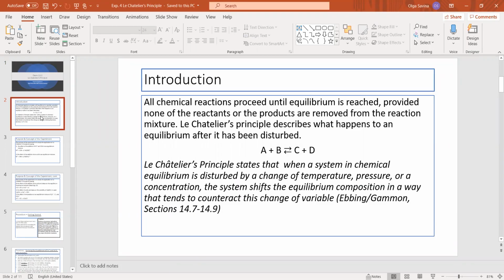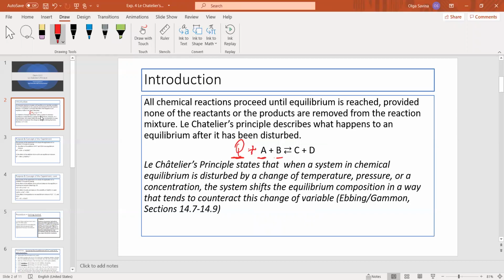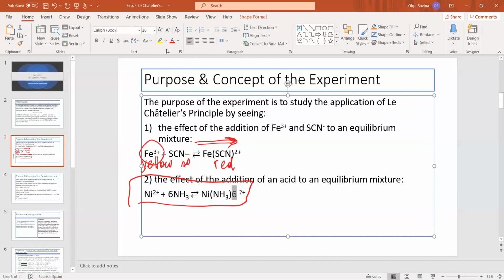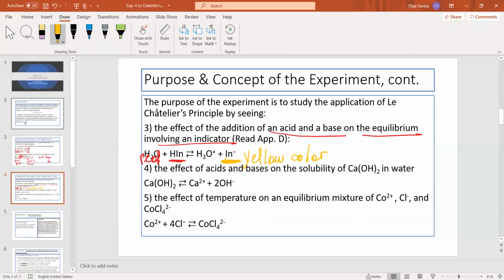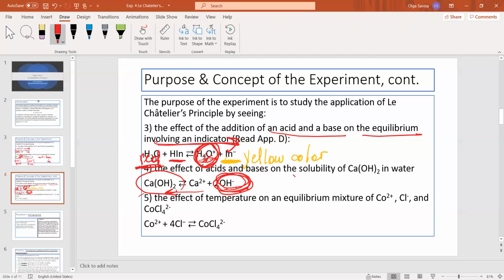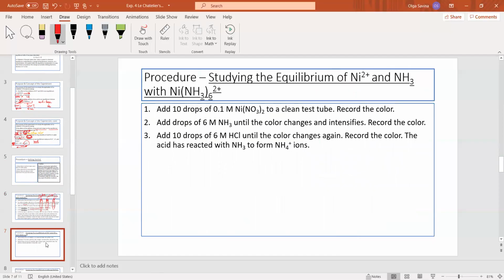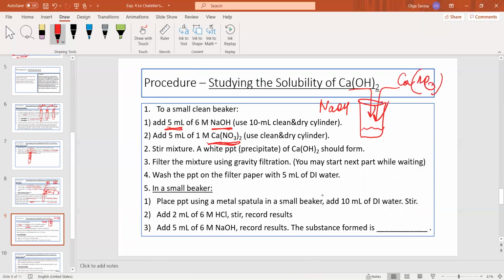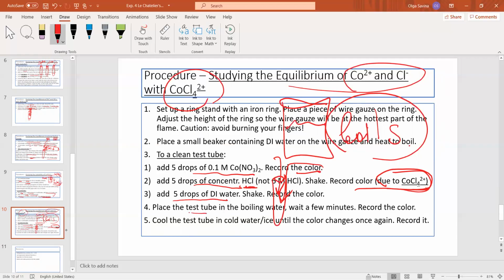Pre lab Video Lecture Lab 4 Le Chatelier's Principle